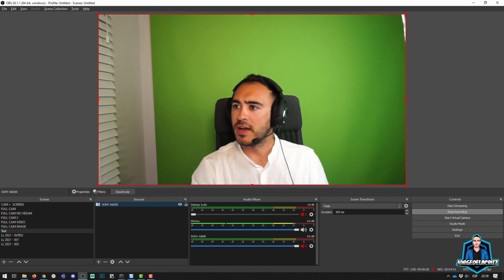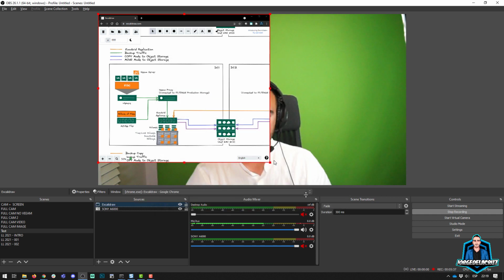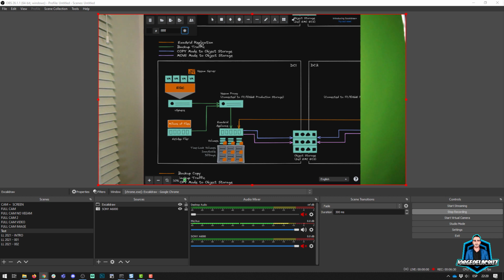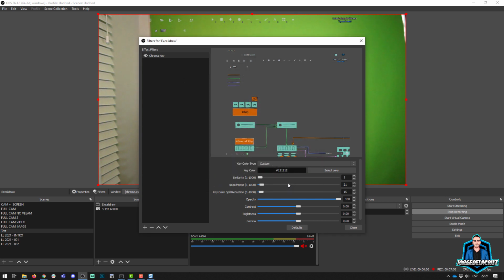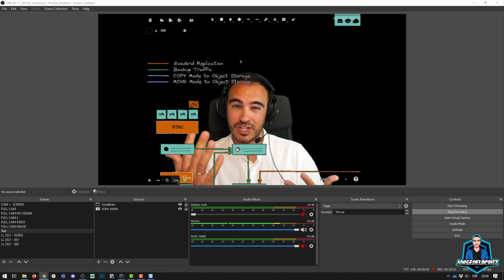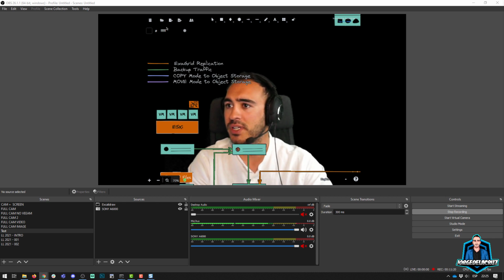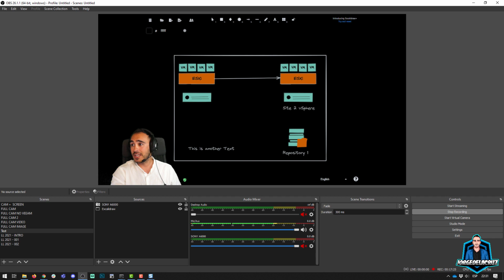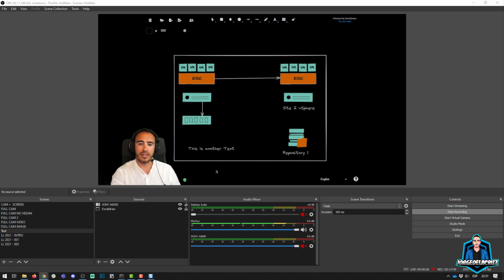[Lightboard] How to build a virtual "Lightboard" using @elgato + OBS + Excalidraw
00:00 - Intro
00:15 - No lights
00:38 - Lights
03:00 - OBS Scene creation (Camera)
04:43 - OBS Scene creation (Excalidraw-Browser)
08:23 - OBS Scene creation (Camera Chroma Key)
16:10 - OBS Scene creation (Position yourself / Bottom Corner)

Step by step, like literally starting with a dark room, on how to build a virtual "Lightboard" using Elgato Green Screen, OBS, and Excalidraw for the hand-writing type effect.